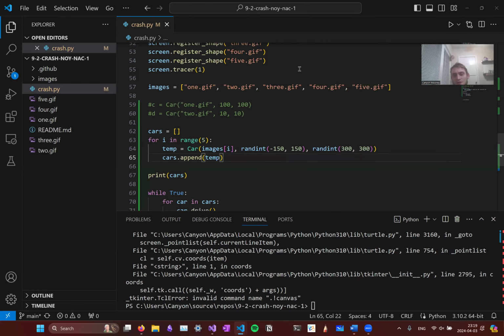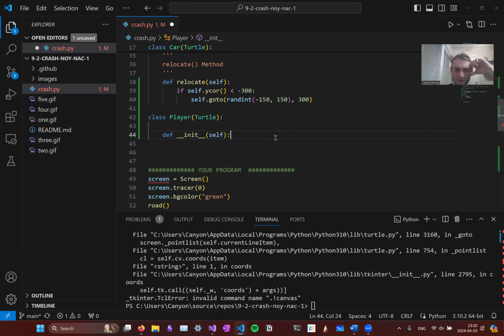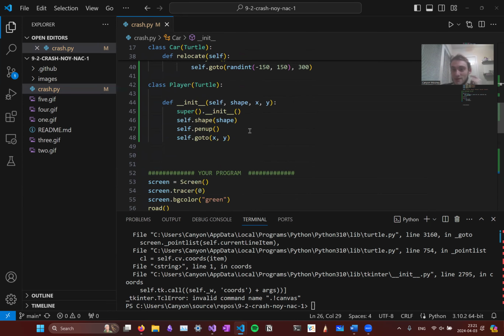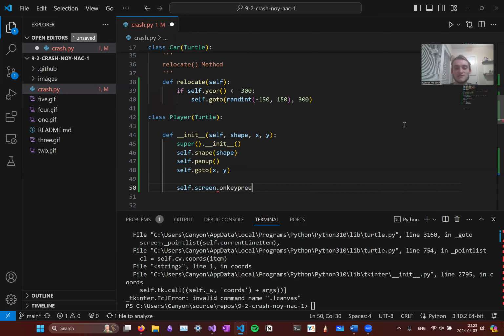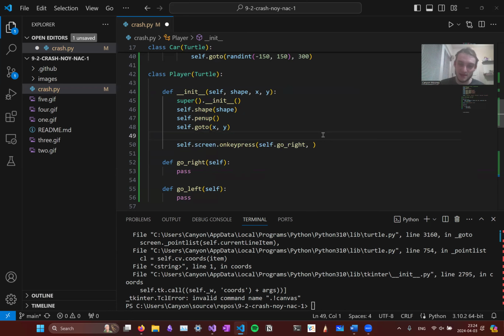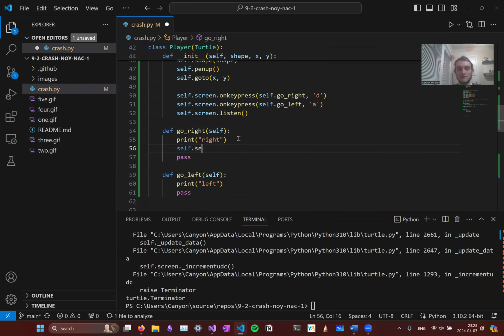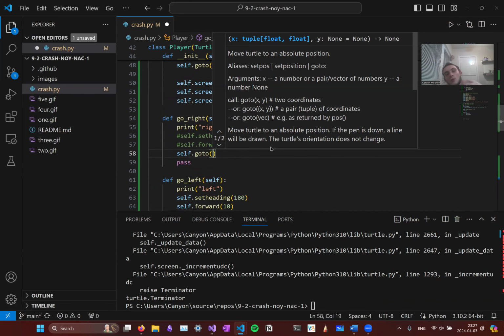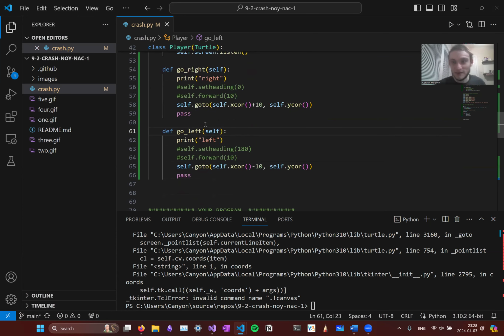Crash Part 5 - Player Class